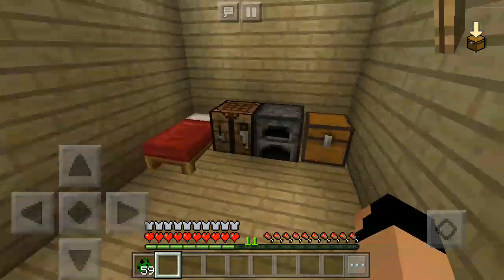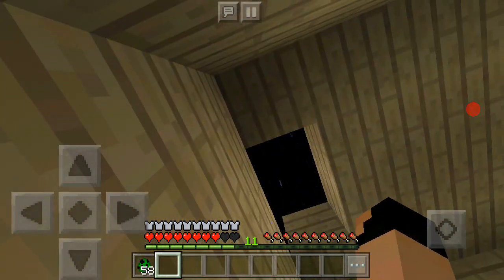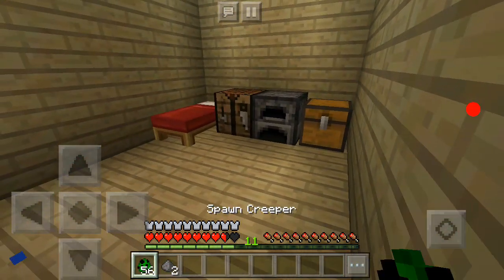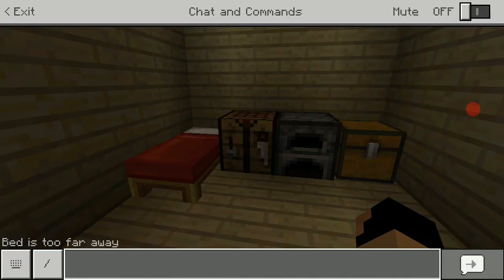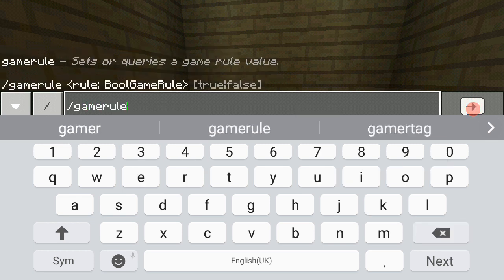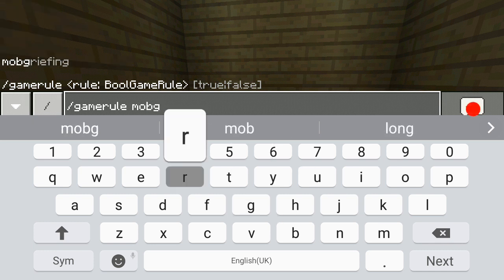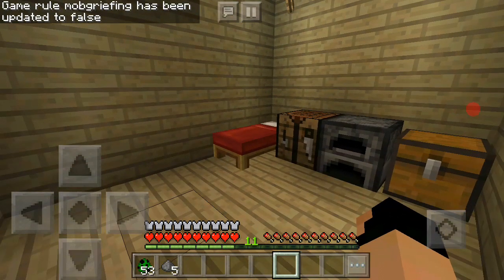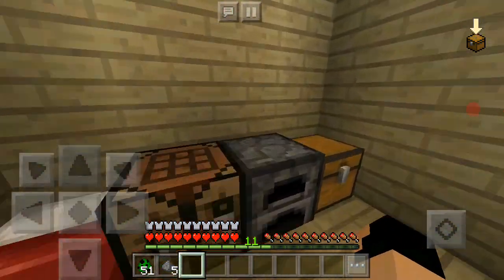MCPE 1.2 How To Make Safe Creeper